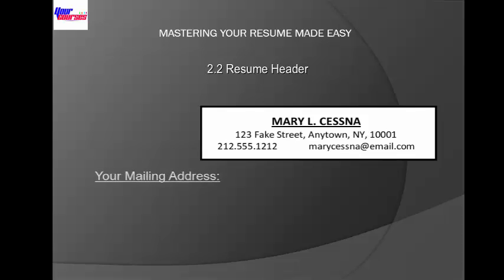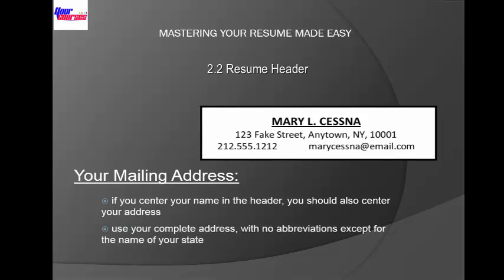Resume header - العنوان الرئيسى للسيره الذاتيه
فى هذا الكورس سوف تتعلم حجم الخط للعنوان الرئيسى للسيره الذاتيه (CV)
 تصميم سى فى من البدايه حتى الاحتراف
كل ما يخص تصميم وكتابة السى فى سوف تجدونه فى هذا الكورس
تعلم كتابة السيرة الذاتية بالانجليزي
كيفية كتابة السيرة الذاتية وماهي نصائح عند كتابة السيرة الذاتية ونموذج سيره ذاتيه
بالخطوات كيف تكتب السيرة الذاتية بشكل احترافي
كيف تكتب سيرة ذاتية بطريقة تقنع بها صاحب العمل بنفسك
طريقة عمل السيرة الذاتية
الأسلوب الأمثل لكتابة السيرة الذاتية How to write your CV